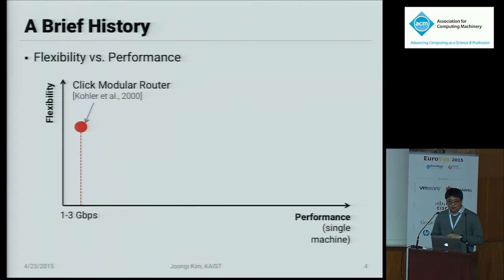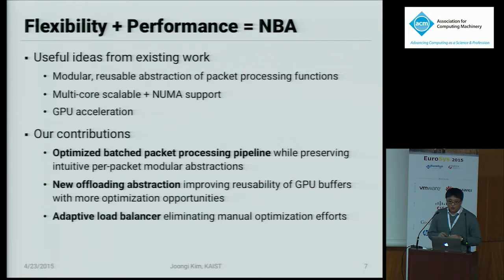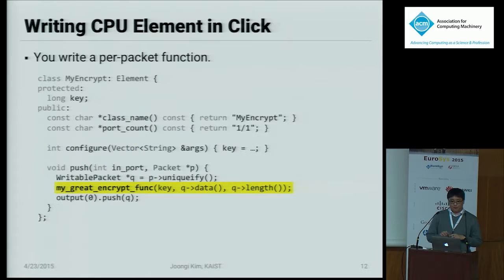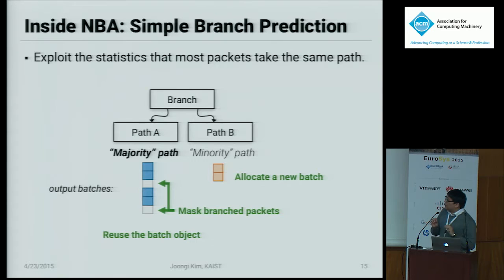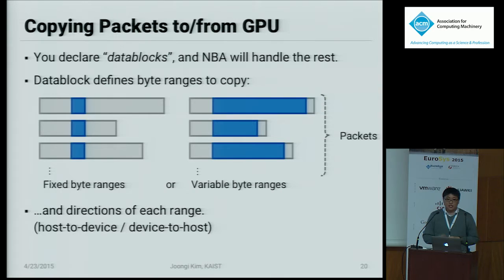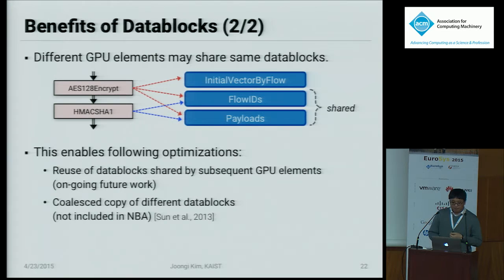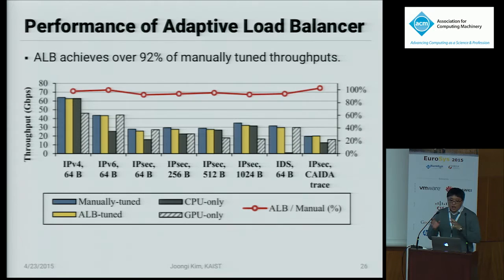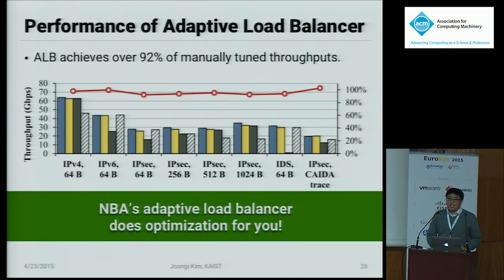NBA (network balancing act): a high-performance packet processing framework...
NBA (network balancing act): a high-performance packet processing framework for heterogeneous processors

Authors:
Joongi Kim, Keon Jang, Keunhong Lee, Sangwook Ma, Junhyun Shim, Sue Moon

Abstract:
We present the NBA framework, which extends the architecture of the Click modular router to exploit modern hardware, adapts to different hardware configurations, and reaches close to their maximum performance without manual optimization. NBA takes advantages of existing performance-excavating solutions such as batch processing, NUMA-aware memory management, and receive-side scaling with multi-queue network cards. Its abstraction resembles Click but also hides the details of architecture-specific optimization, batch processing that handles the path diversity of individual packets, CPU/GPU load balancing, and complex hardware resource mappings due to multi-core CPUs and multi-queue network cards. We have implemented four sample applications: an IPv4 and an IPv6 router, an IPsec encryption gateway, and an intrusion detection system (IDS) with Aho-Corasik and regular expression matching. The IPv4/IPv6 router performance reaches the line rate on a commodity 80 Gbps machine, and the performances of the IPsec gateway and the IDS reaches above 30 Gbps. We also show that our adaptive CPU/GPU load balancer reaches near-optimal throughput in various combinations of sample applications and traffic conditions.